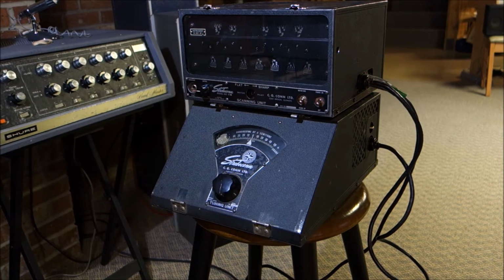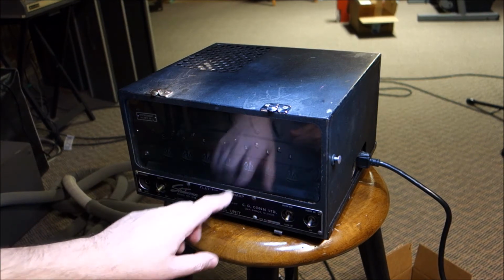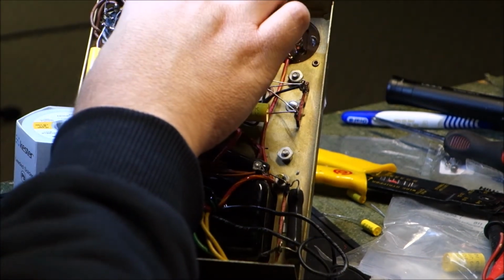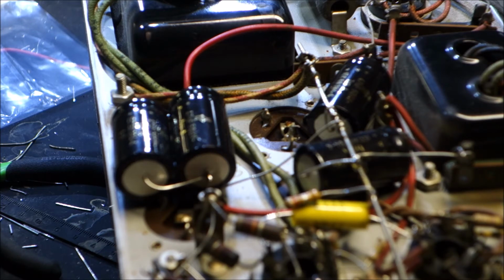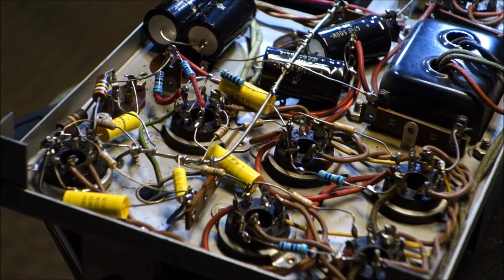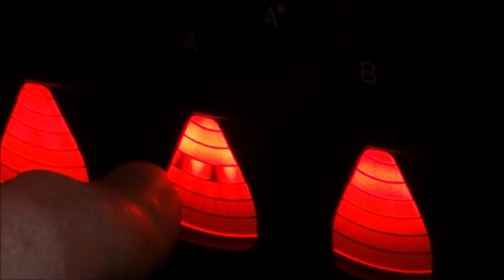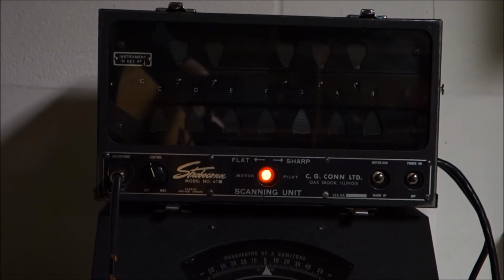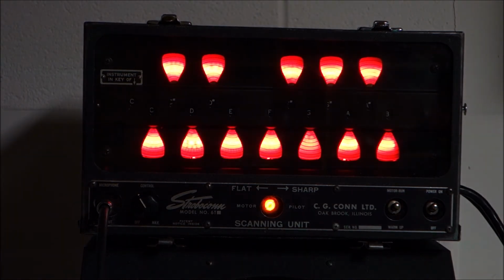Functional Restoration of a Stroboconn 6T. Major Work!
This Stroboconn has MANY hours on it, and required a LOT of work to get it working. From tired tubes, to leaky capacitors, and tired coils, It finally got resolved, and is ready to go back into service tuning things! This was one of "THOSE" projects. Special thanks to "Glass Monster" for the advice on solving the slow startup time.